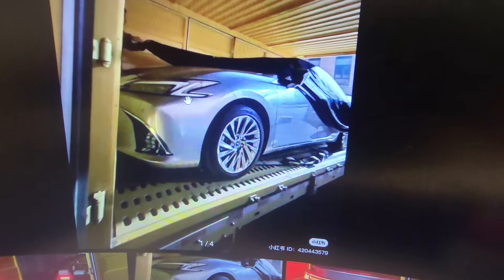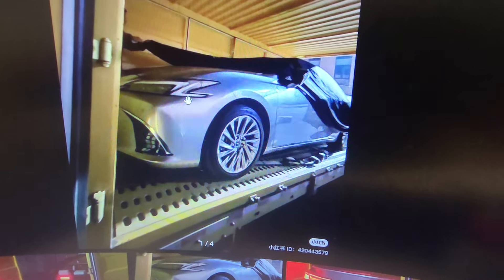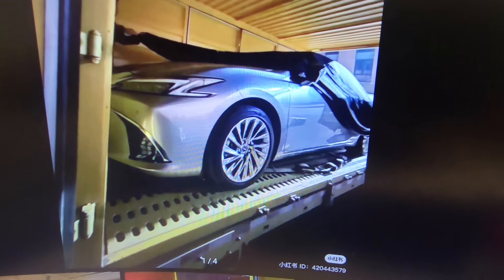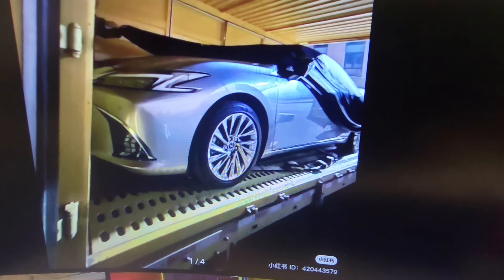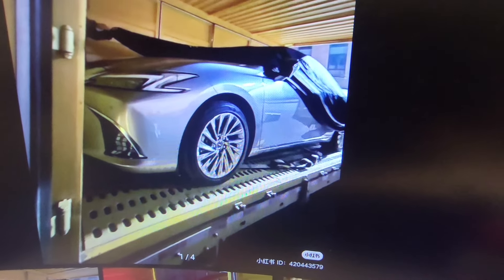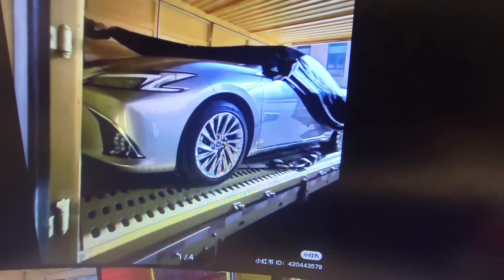2026 Lexus ES 350 preview look - Lexus injects styling from the IS sedan into the ES!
Here is the updated Lexus ES350. Most likely a 2026 model, expect some revisions for the exterior and interior that will bring the car inline with other Lexus vehicles of recent. What do you think so far? Enjoy the video!